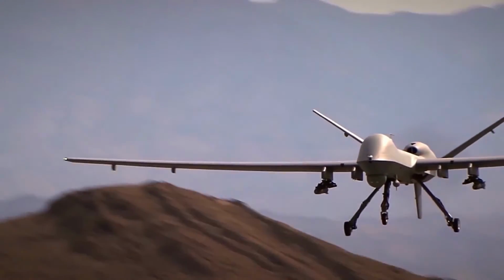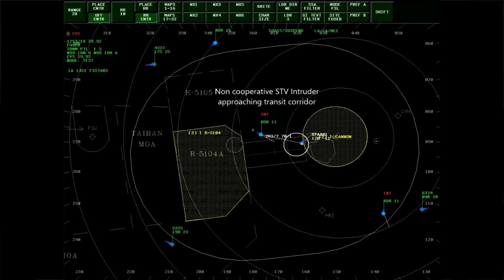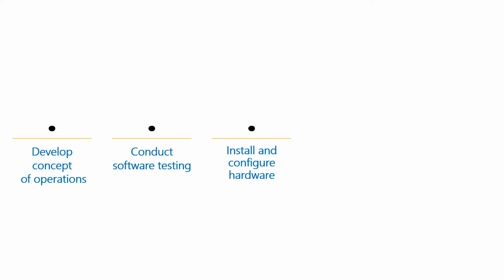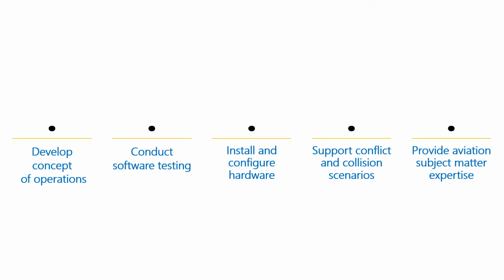Safely Integrating Remotely Piloted Aircraft into the National Airspace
Volpe: Advancing transportation innovation for the public good.

B-roll footage courtesy of U.S. Air Force/DOD.